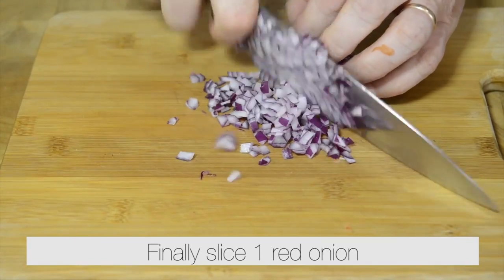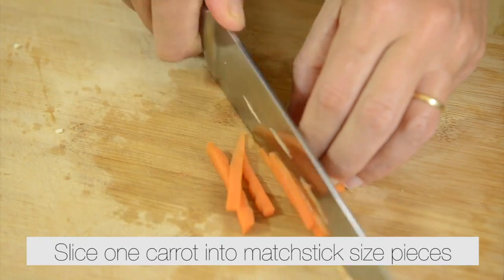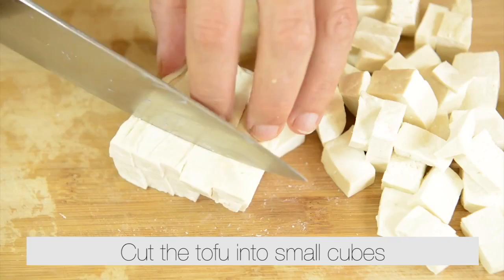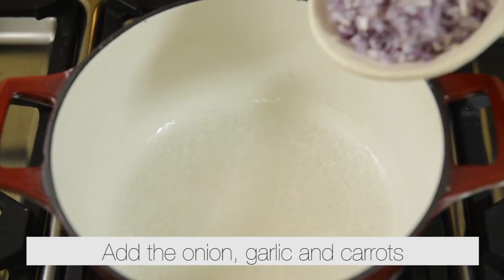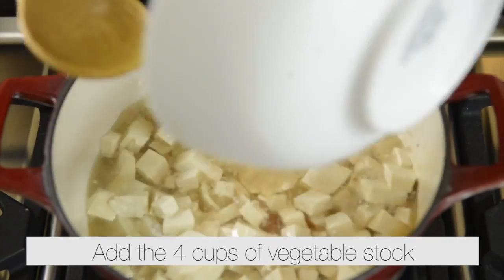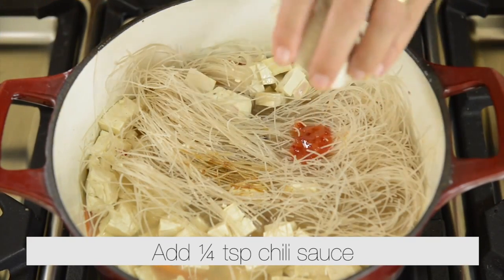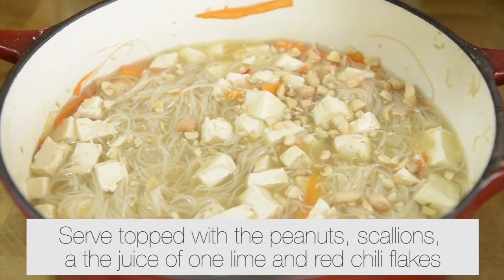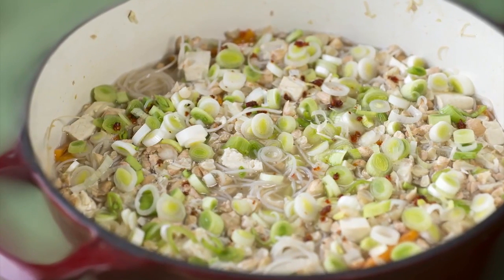Vegan Thai Noodle Soup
Our vegan version of Thailand's famous noodle dish. Super easy to make...try it and enjoy!

7 years ago at the age of 39, Adam Guthrie was overweight, unfulfilled and had a heart attack. That moment changed everything. It inspired him to get busy living and start taking care of himself. So he went on a journey to transform his life - to feel better, do better and help others do the same.